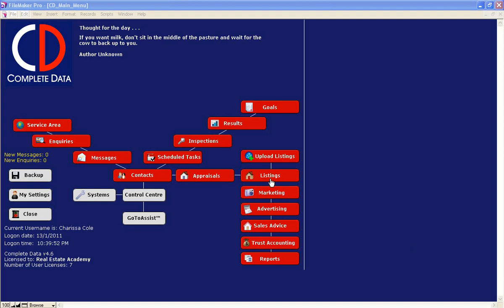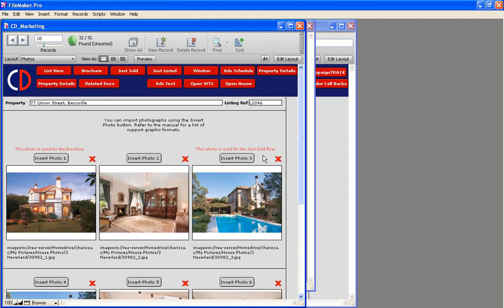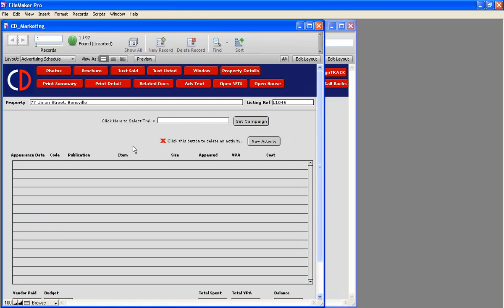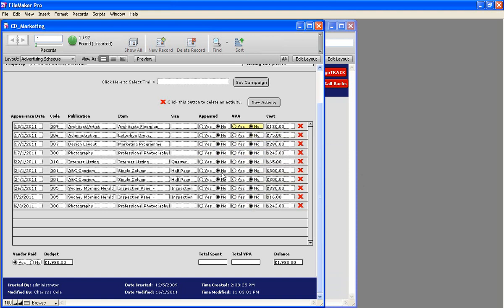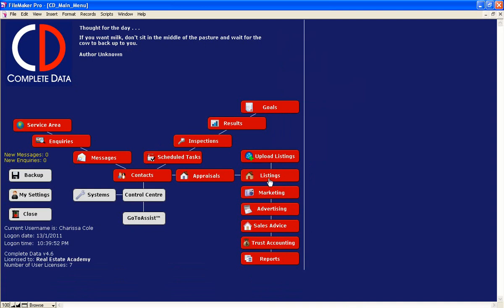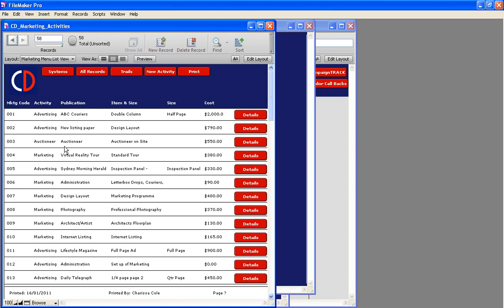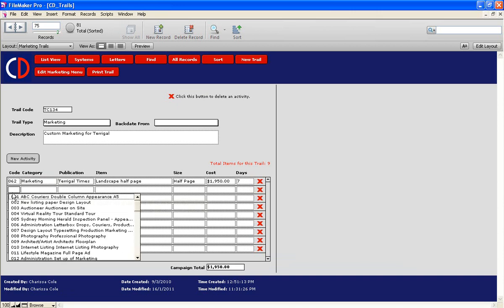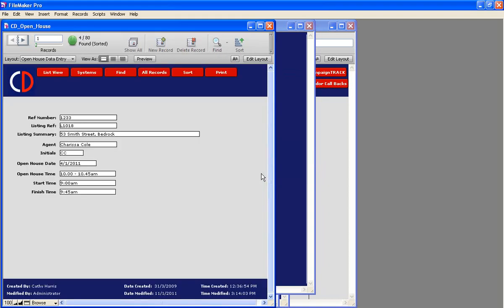Complete Data Session 4 - Marketing and Advertising